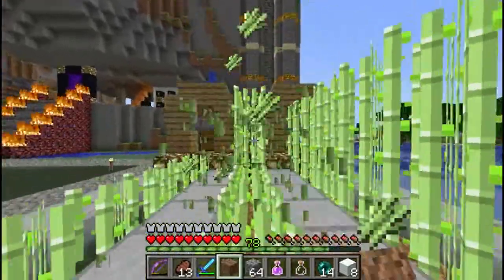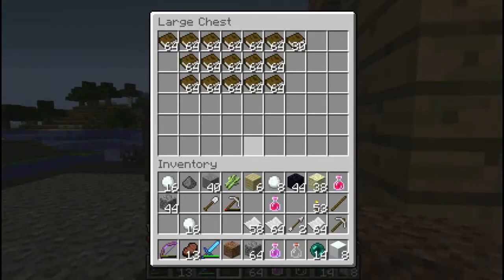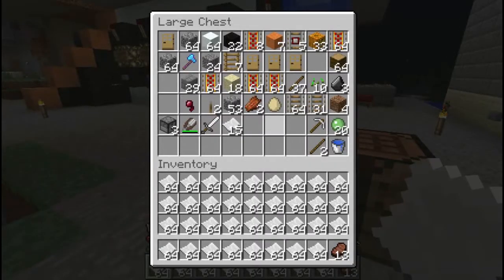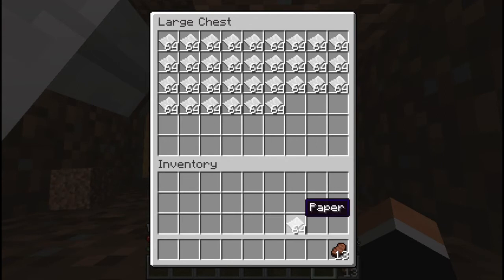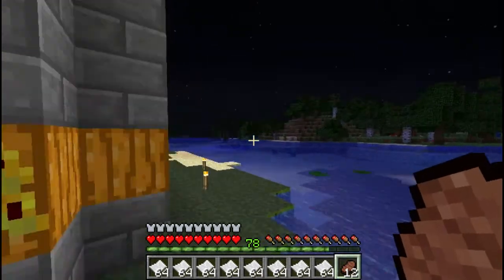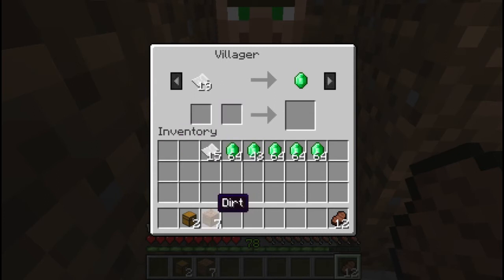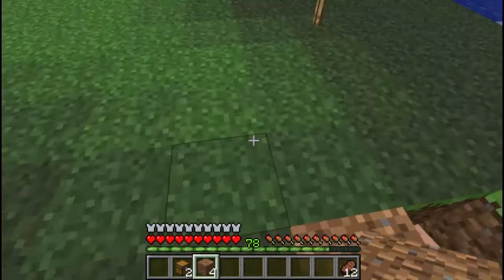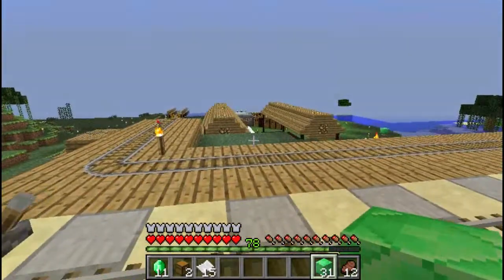Minecraft 1.3 - Ep119: For The Love Of Emeralds [HD]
Today we trade some paper to the good old shiny emeralds. This is the last episode of 1.3.2. Next episode - new fun in 1.4!